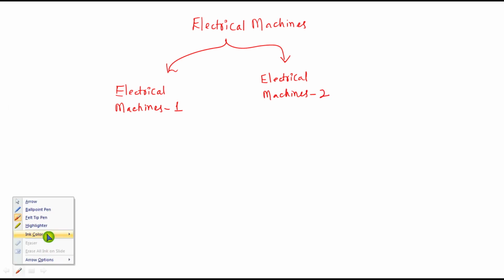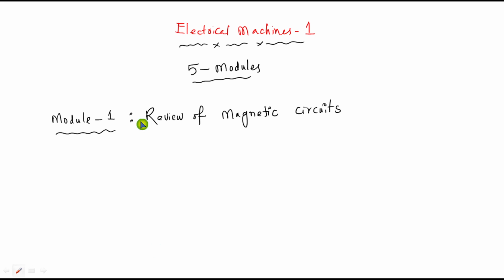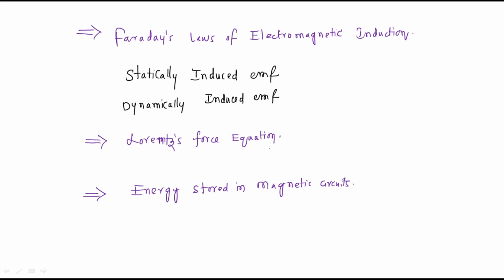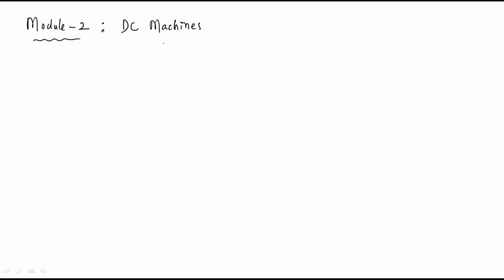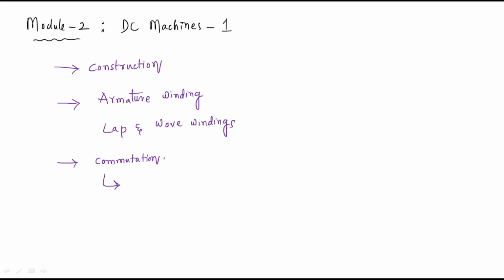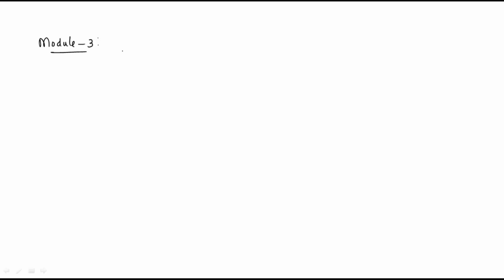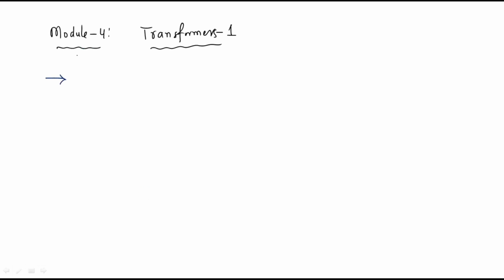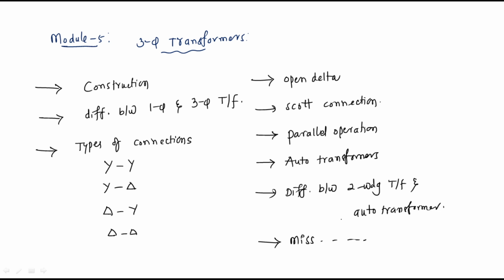Lec 00 - Electrical Machines-I Course Introduction